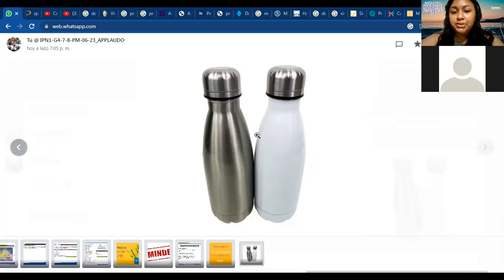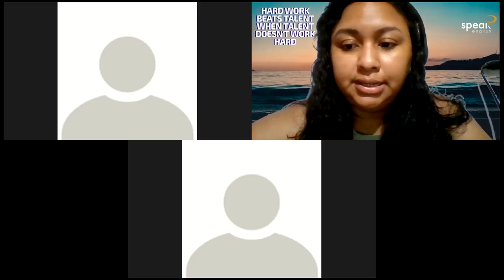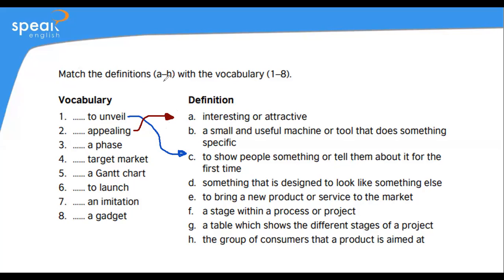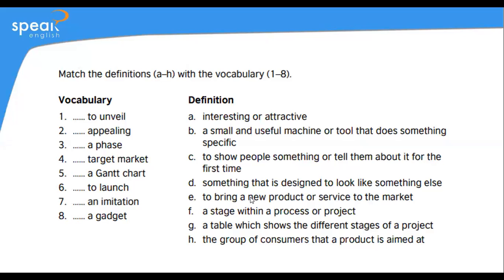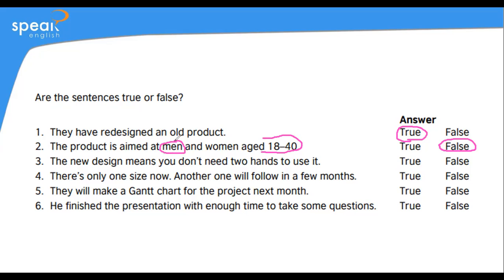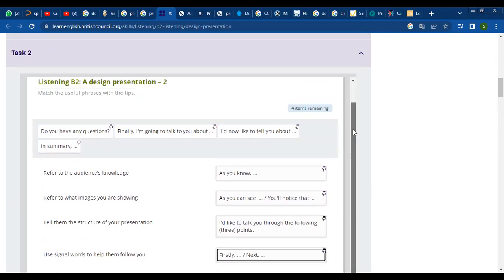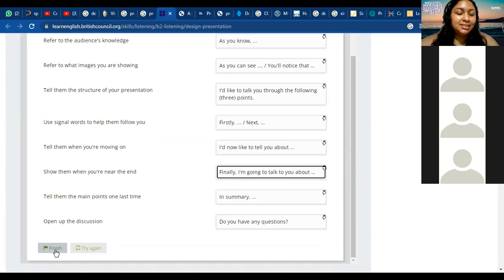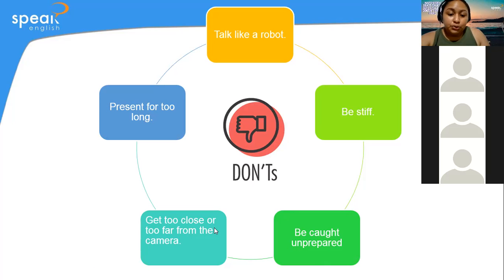Class 12_ 28-06-23_ DOs and DON'Ts in a presentation_IPN1-G4-7-8-PM-06-23_APPLAUDO